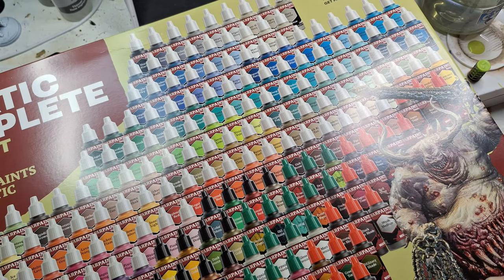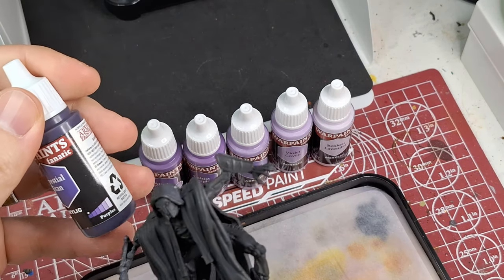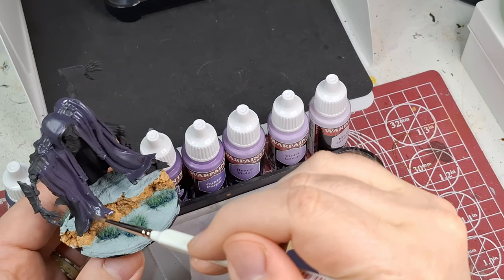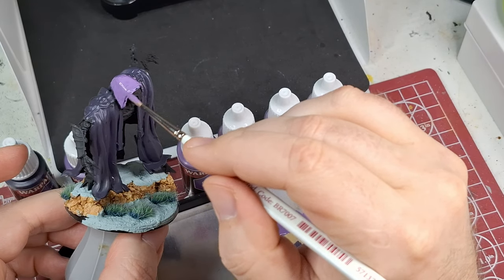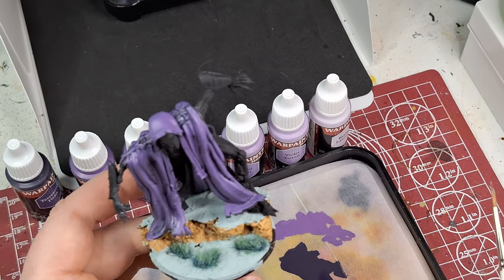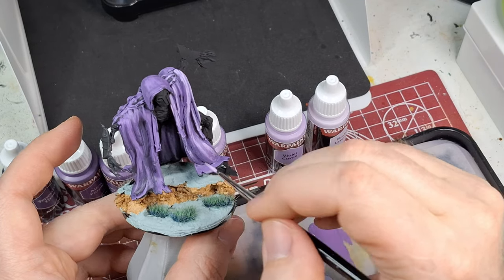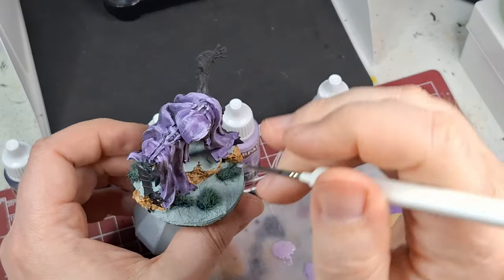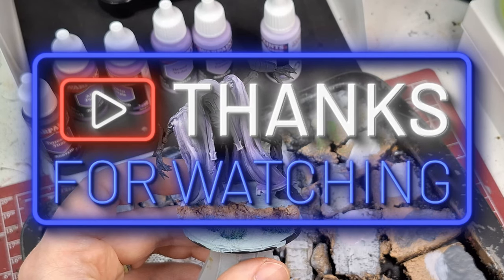Unboxing and Testing the Warpaints Fanatics Paints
Finally got myself the Army Painter Complete Warpaints Fanatics box and today we are testing out the purple flexible triad on a Conquest City States Inquisitor.